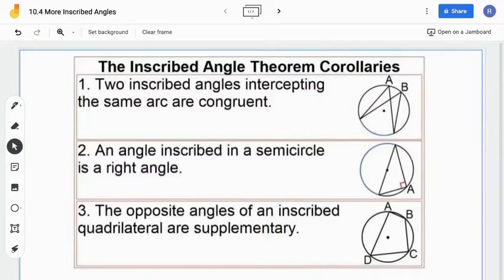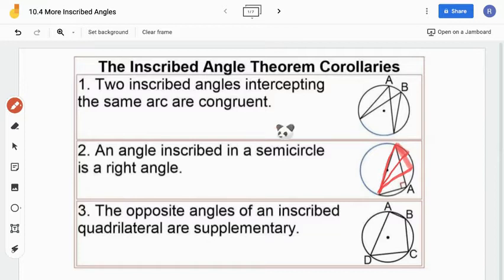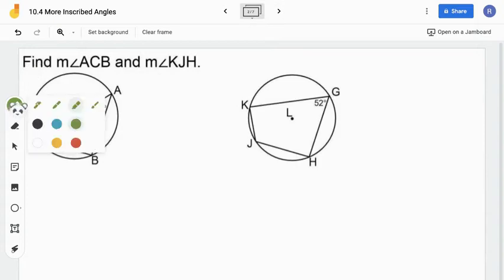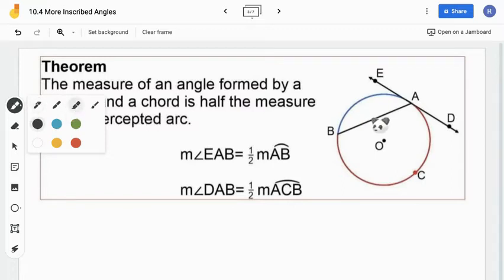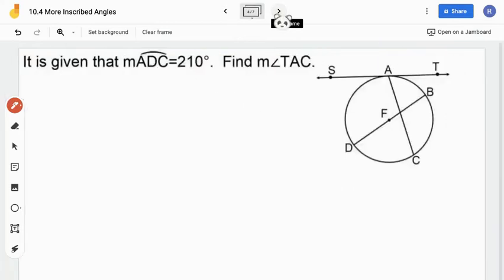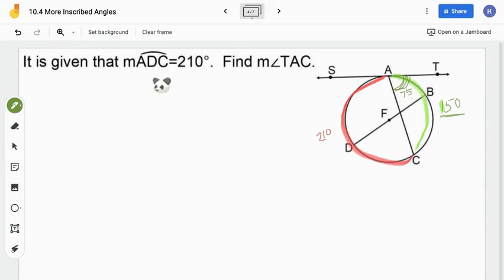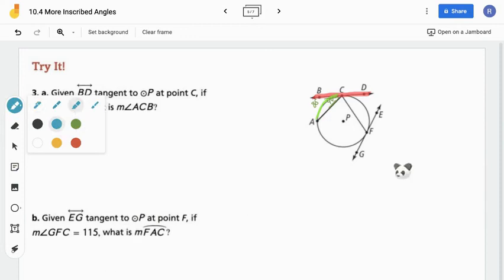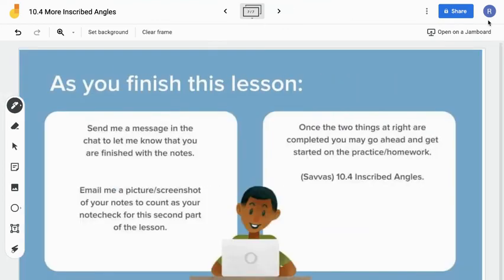10.4B More Inscribed Angles